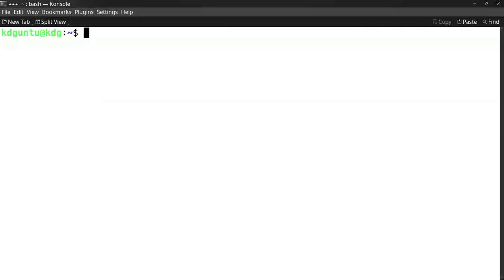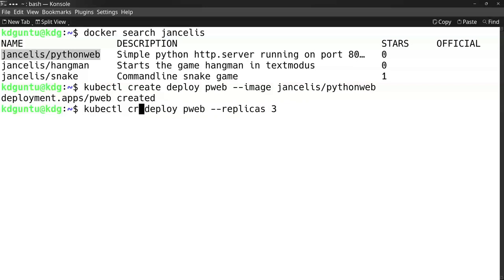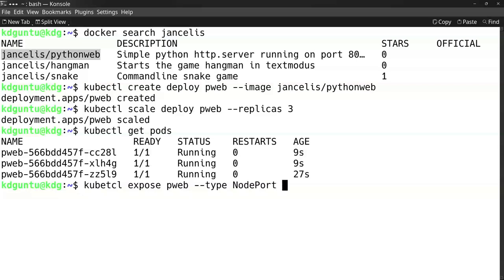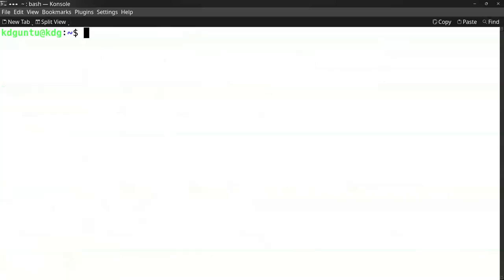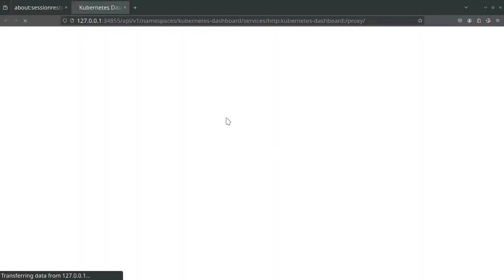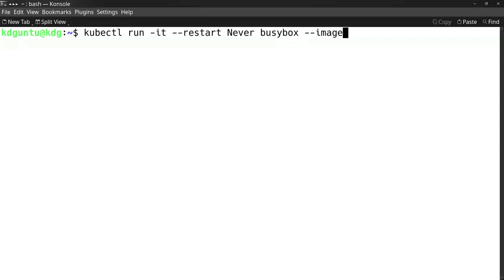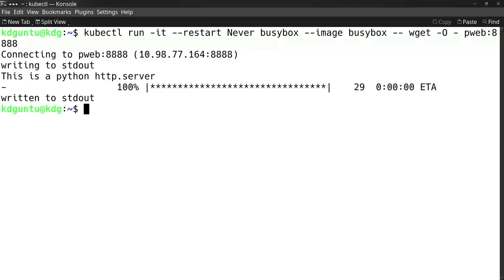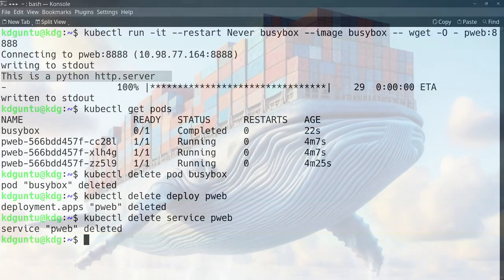Start kubernetes service with a dockerhub image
Use kubectl to deploy and expose a kubernetes cluster:
kubectl create deploy pweb --image=jancelis/pythonweb
kubectl scale deploy pweb --replicas=3
kubectl expose deploy pweb --type=NodePort --port=8888 --target-port=8000
kubectl get svc pweb
kubectl run -it --rm --restart=Never busybox --image=busybox -- wget -O - pweb:8888